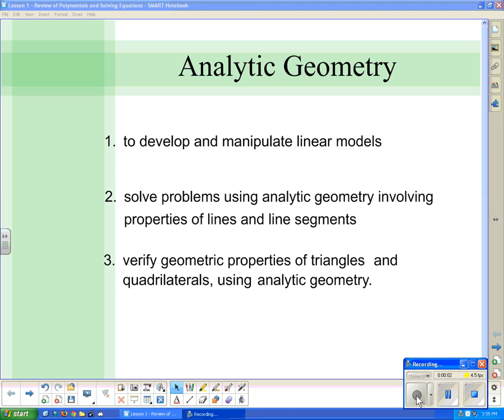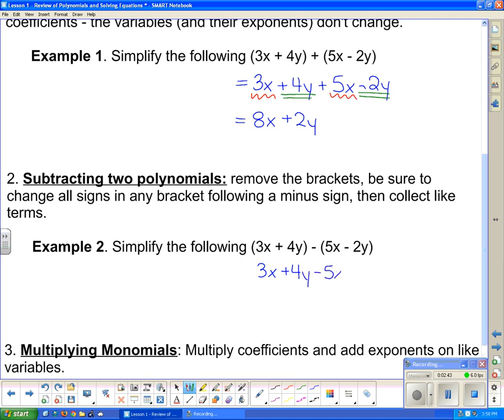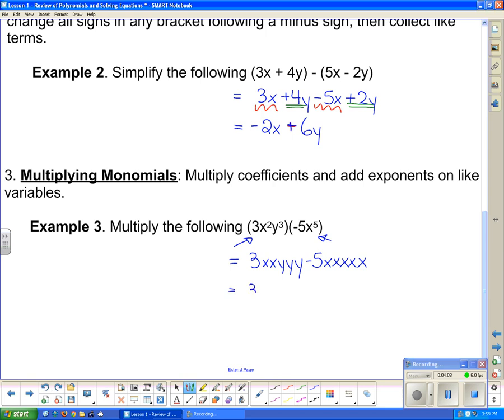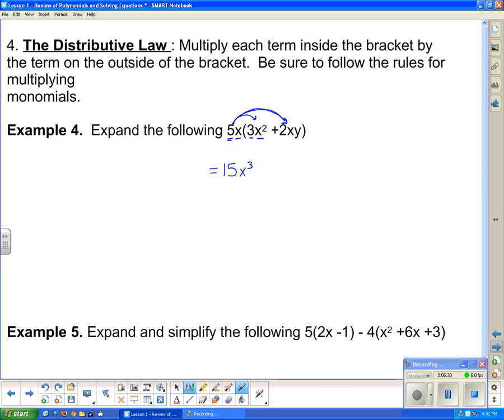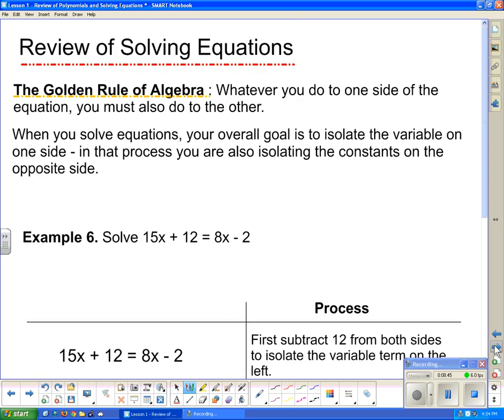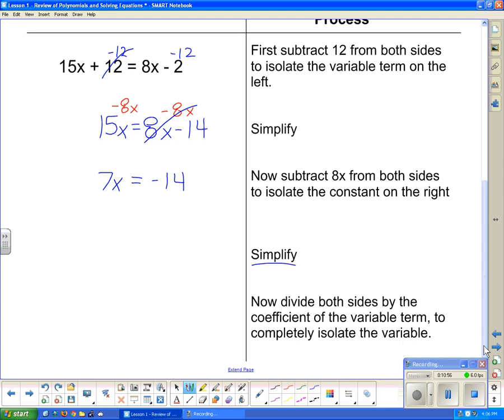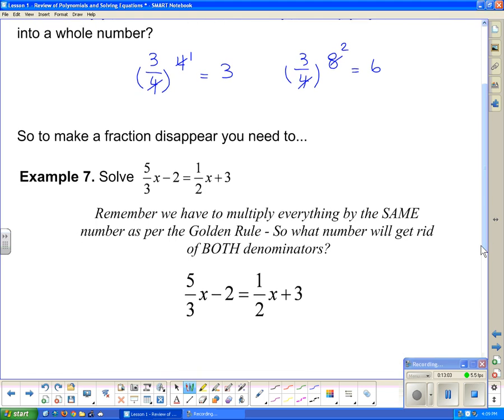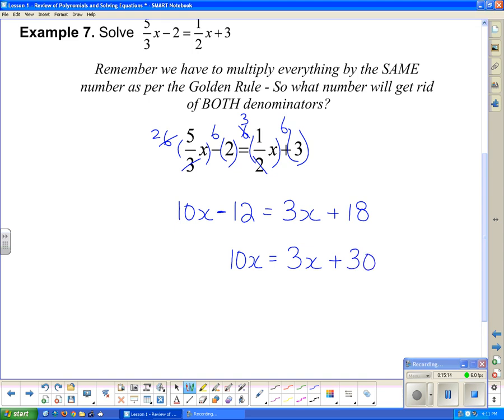MPM2D U2L1 - Review of Polynomials and Solving Equations